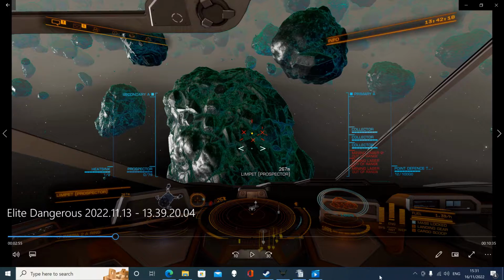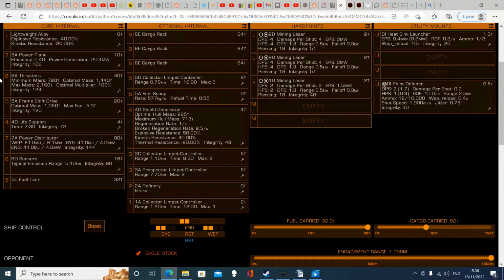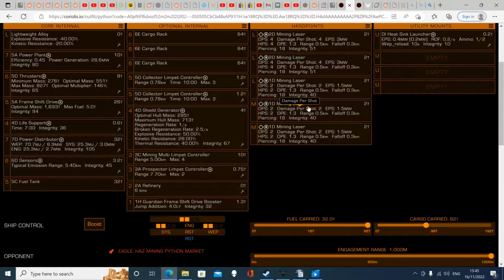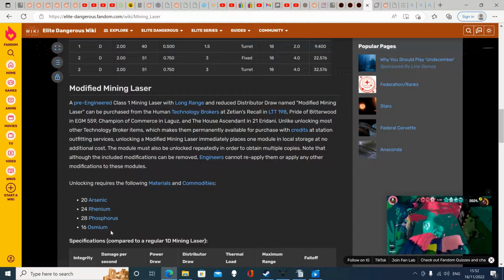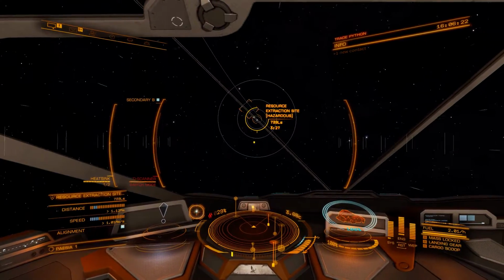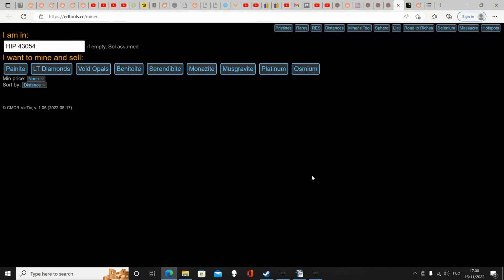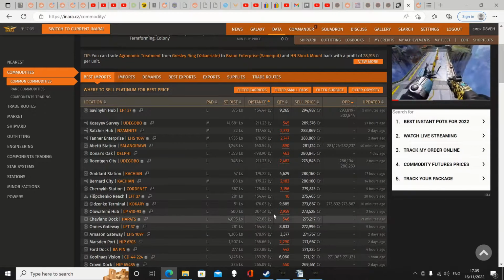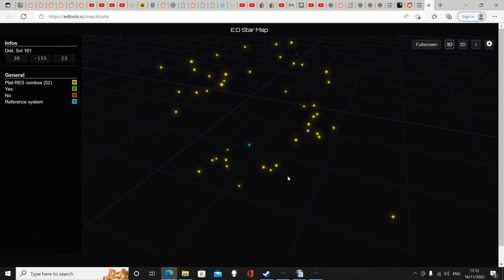Elite Dangerous Beginners guide to mining for money Part 2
This is part 2 of my beginner's platinum mining guide. Included, are load-outs for the Python with and without engineering, a short explanation of the differences from the Type 6 and a guide on how to get the best price for your platinum. The Part 1 video is a pre-requisite, as it covers all the details of how to mine in the haz RES

Note that the class 1 mining lasers in the last two are the pre-engineered ones, not normal ones.